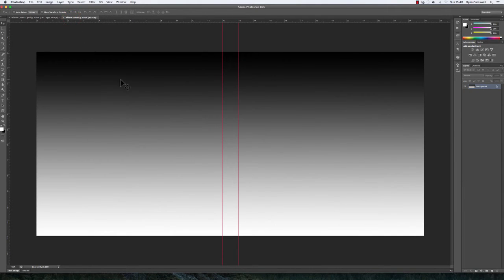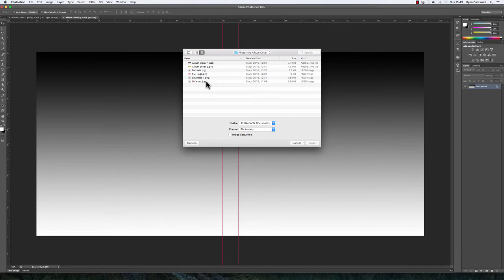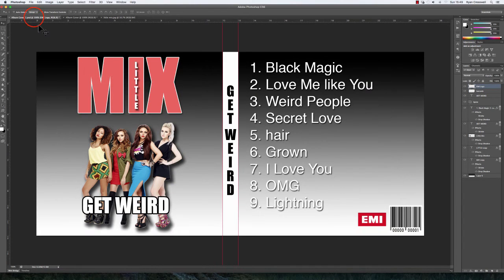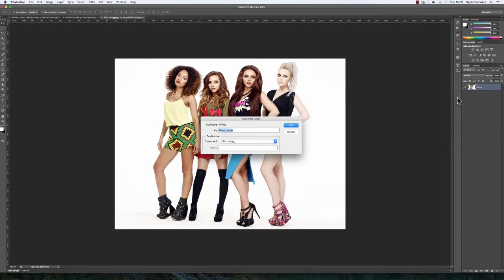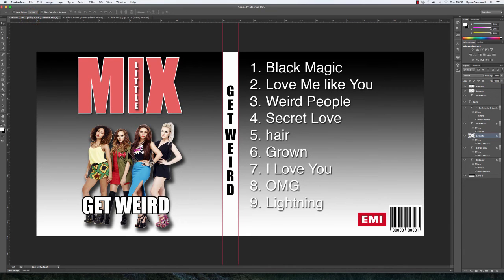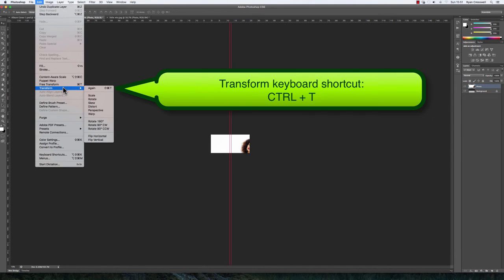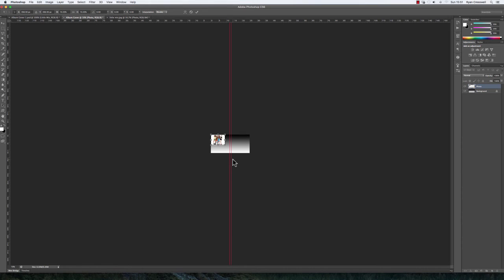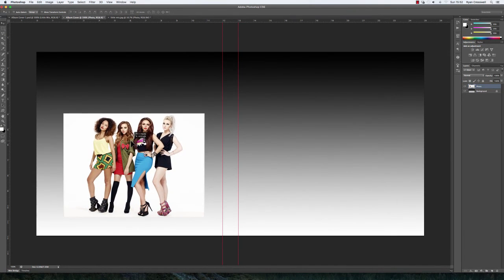Album Cover 1 Part 2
This series of videos is created for KS3 ICT, where they will learn how to create an album cover using basic photoshop skills.